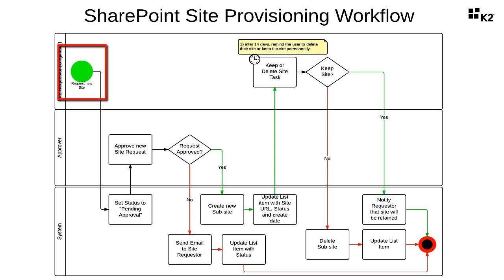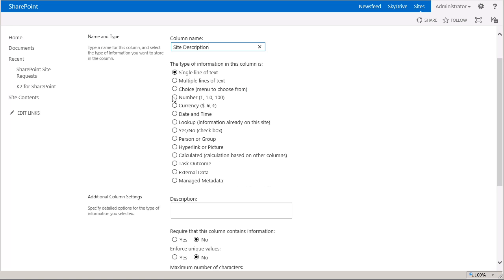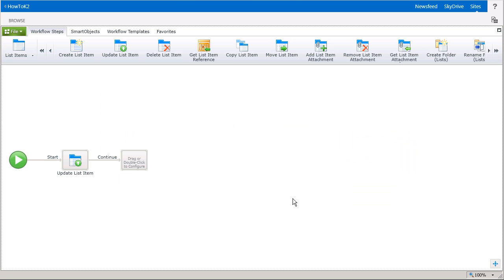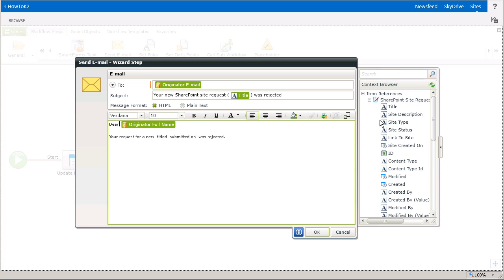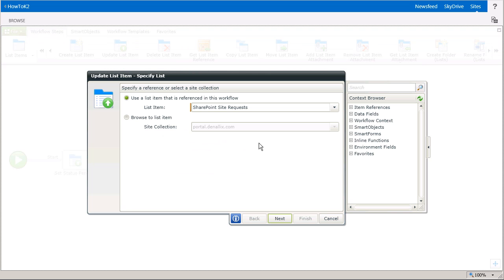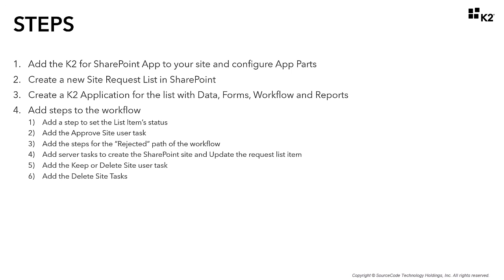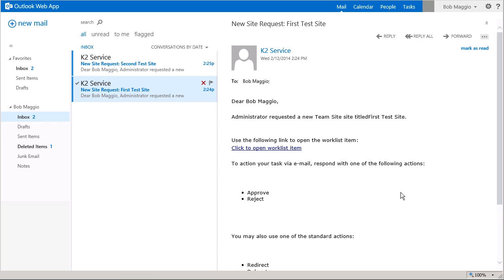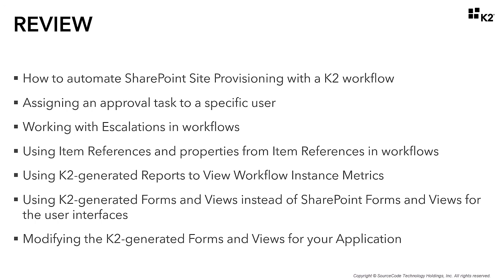K2 for SharePoint Tutorials: Site Provisioning (Build)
This is the build video for the SharePoint Site Provisioning solution described in the K2 for SharePoint user guide.